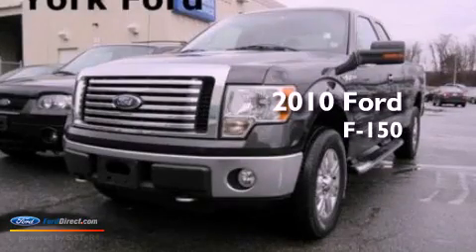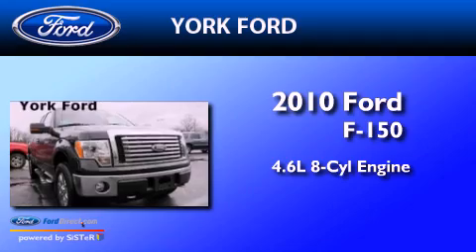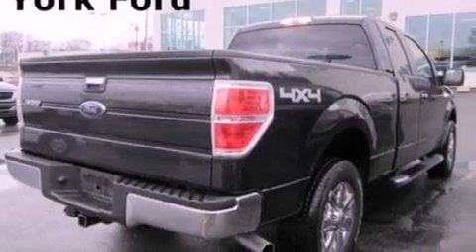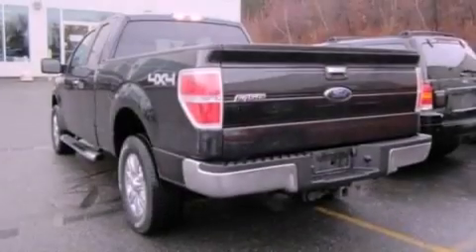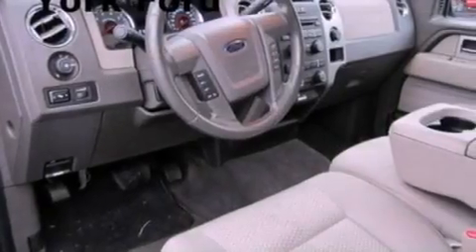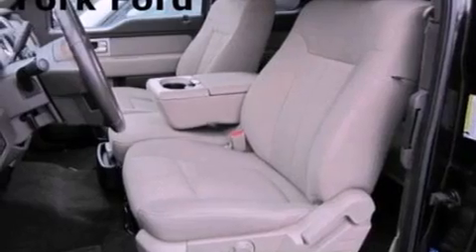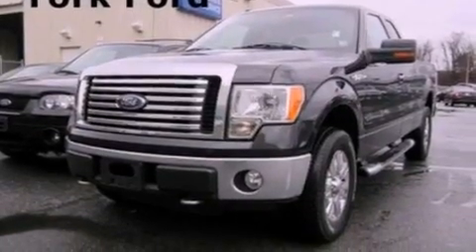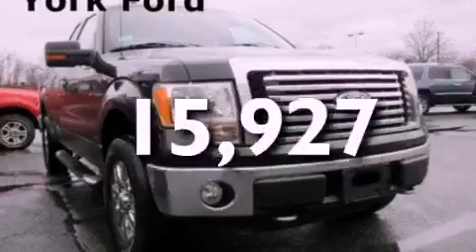2010 Ford F-150 Saugus MA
Year : 2010
 Make : Ford
 Model : F-150
 Engine : 4.6L V8 24V MPFI SOHC
 Trans . : AUTOMATIC
 Exterior : TUXEDO BLACK
 Miles : 15,927

 Pre-Owned 2010 Ford F-150 Saugus MA